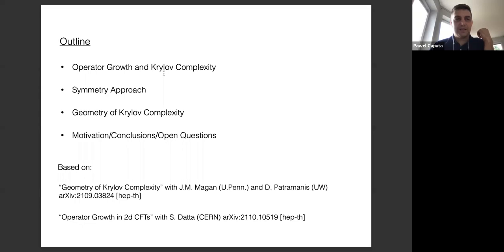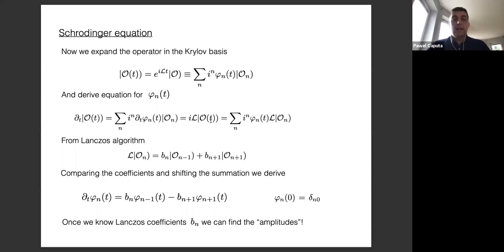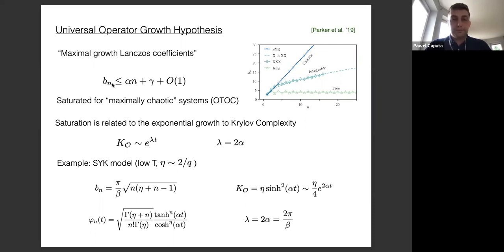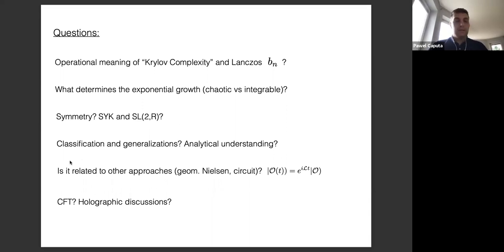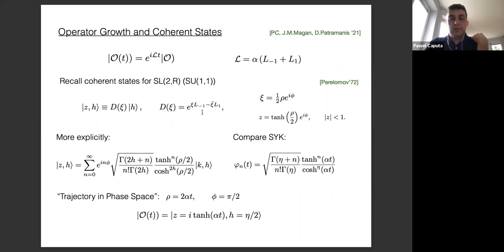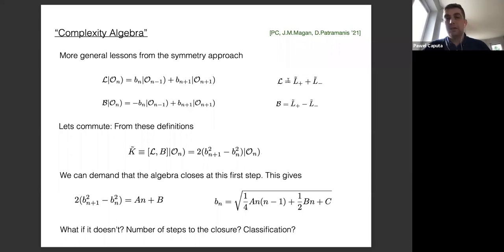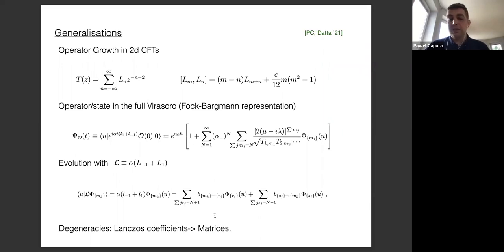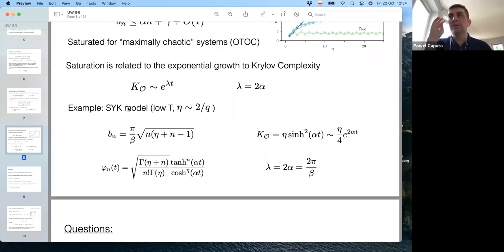Pawel Caputa (IFT FUW) "Geometry of Krylov Complexity"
Theory of Relativity seminar, Wydział Fizyki UW and DBP NCBJ

Paweł Caputa (IFT FUW)
"Geometry of Krylov Complexity"

Abstract: In this talk I will describe the notion of the operator growth and Krylov complexity. In particular, I will discuss its geometric interpretation and possible applications to holographic CFTs. This talk will be based on: arXiv:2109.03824 [hep-th].